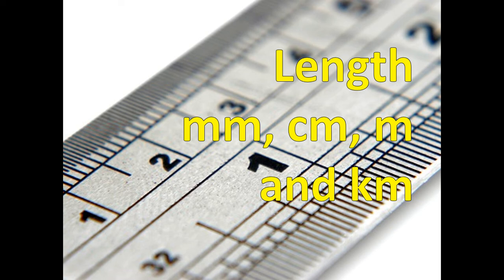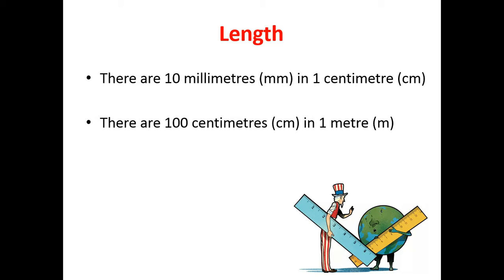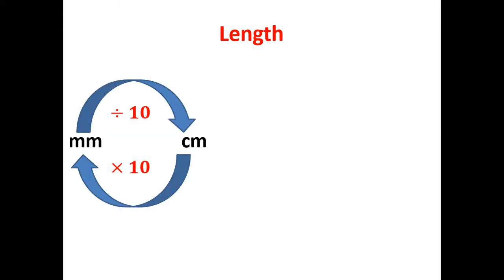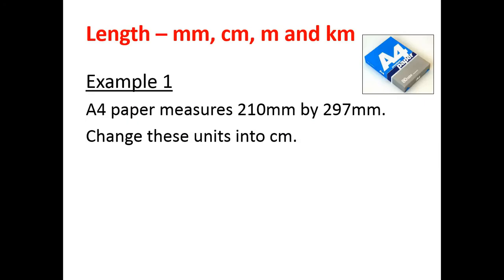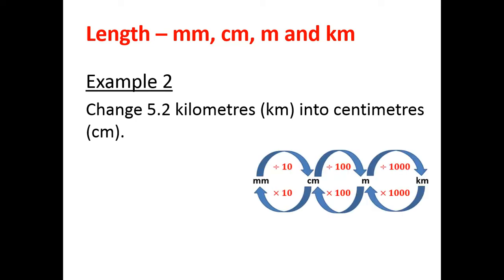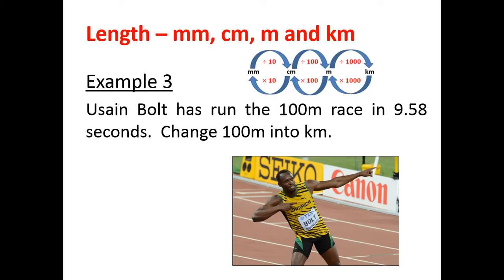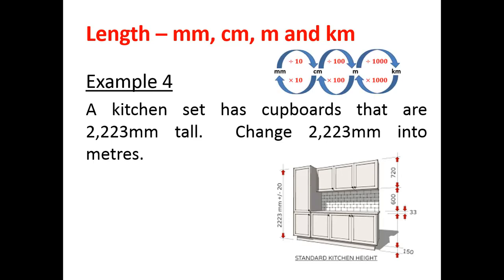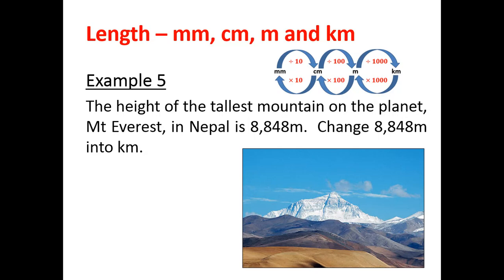10M2 Length mm cm m and km